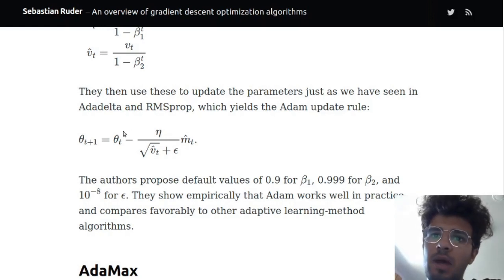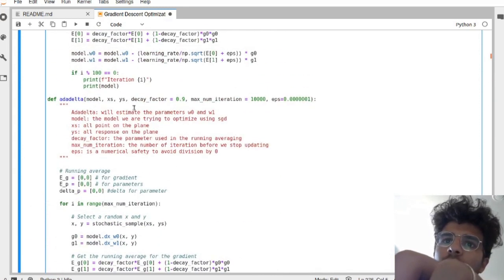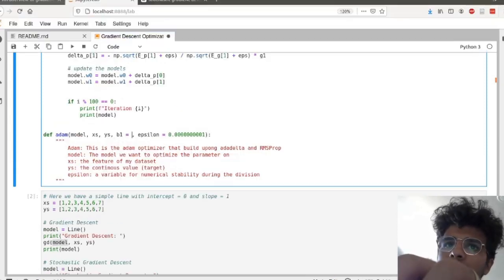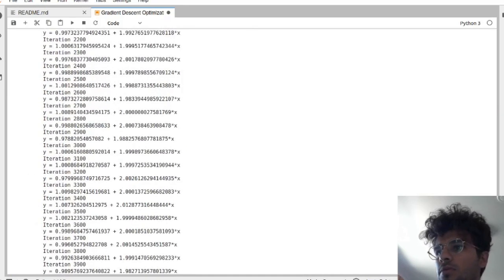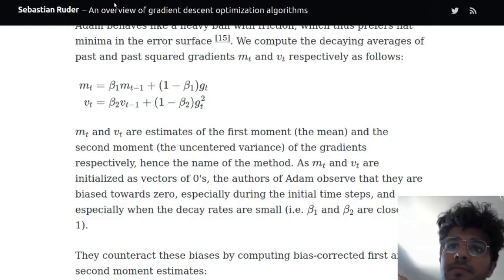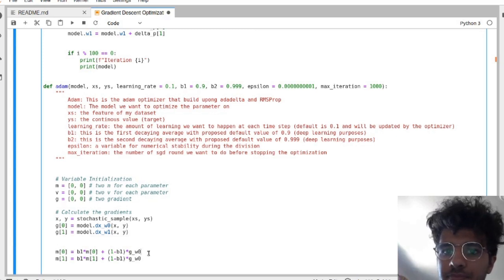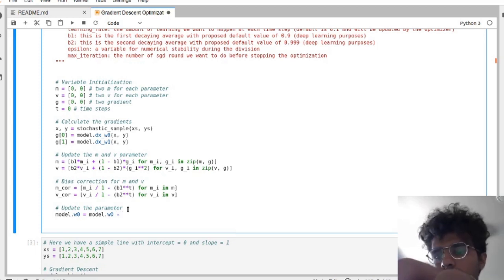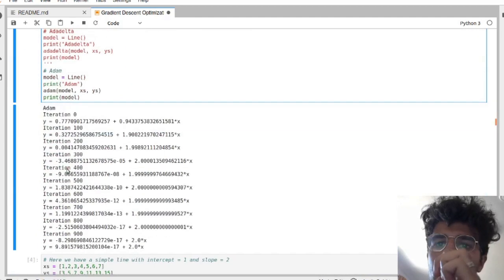How to Code a Math Formula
👨‍💻 to get started with AI engineering, check out this Scrimba course

Going from a mathematical formula to a piece of code that execute it isn't straightforward. In this video I show you how to take a math formula and iteratively implement it with the right level of abstraction.

## Credit

Pytorch doc for code image and take a look over here for the nice blogpost about sgd based optimizers

## Code

- Introduction: 0:00
- Adam Optimization Formula: 0:25
- Python Implementation: 3:25
- Conclusion: 43:45

## Reference